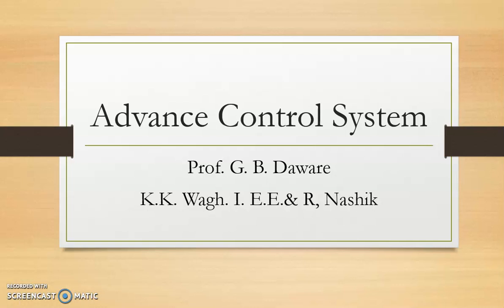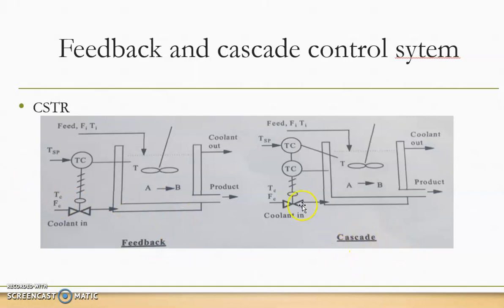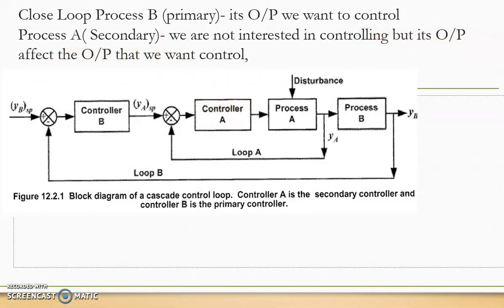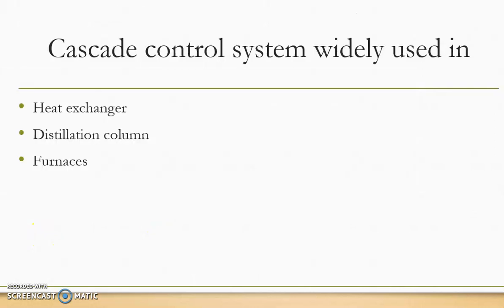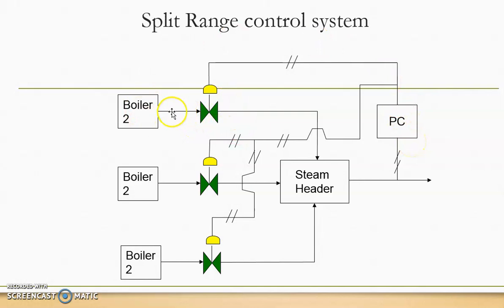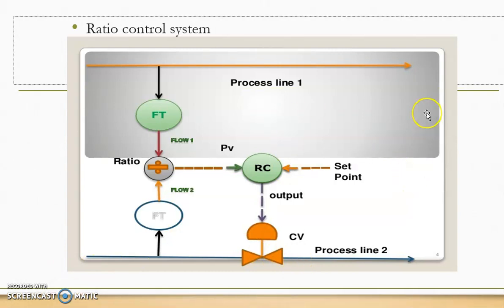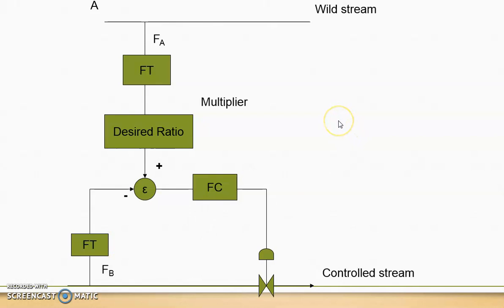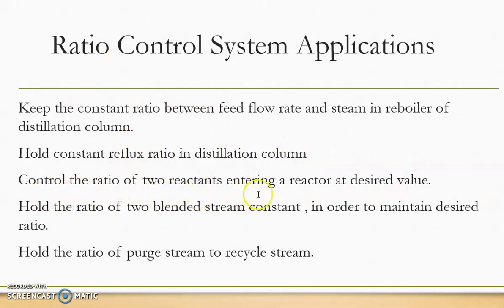Advance control system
Cascade, Split Range and Ratio control system